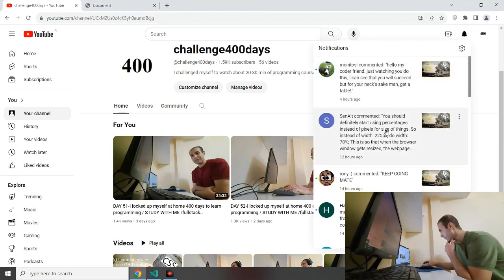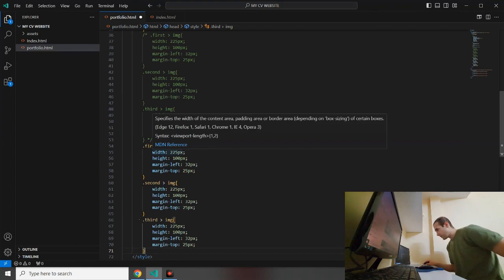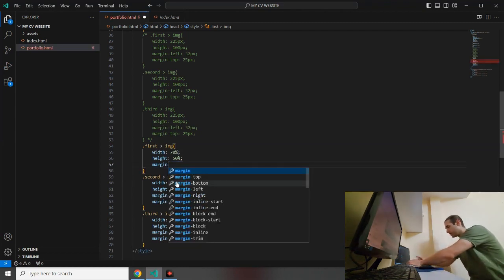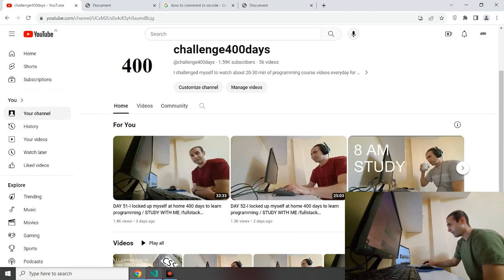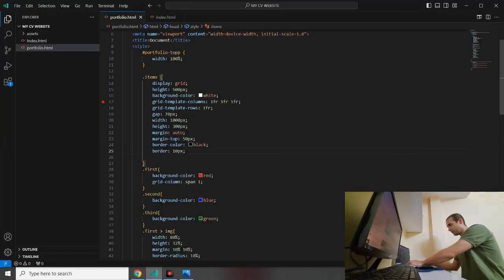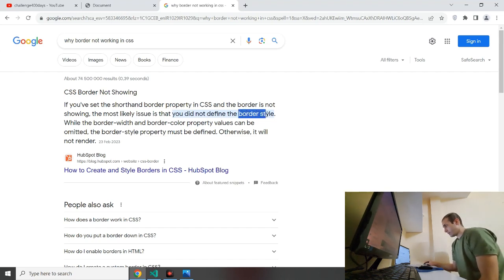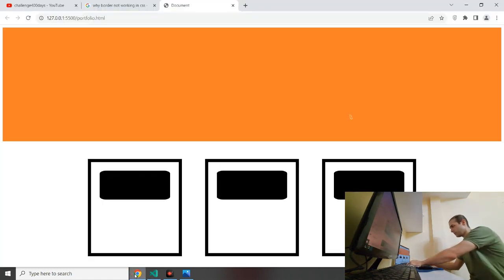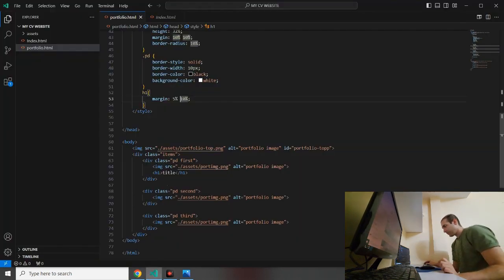DAY 55- I locked up myself at home 400 days to learn programming / STUDY WITH ME / web development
today lesson : today I spend time to use percent instead of px in my codes